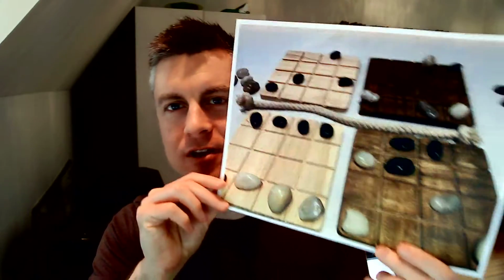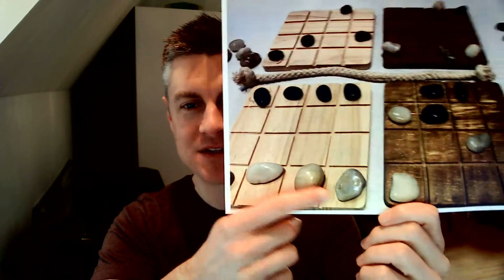Shobu: My Favorite Game Mechanism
Jamey discusses the mirroring mechanism in the abstract strategy game, Shobu.